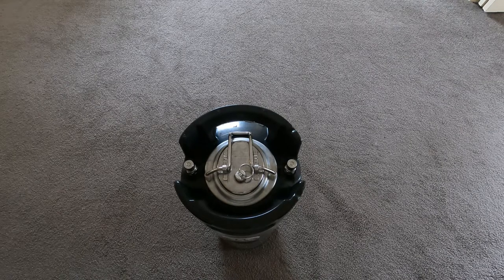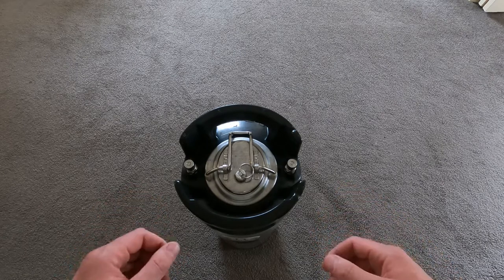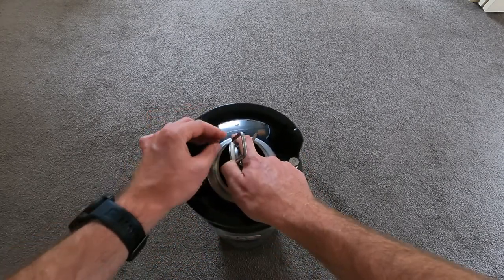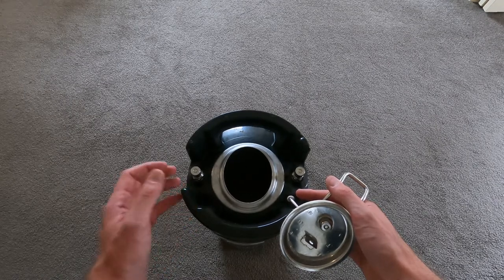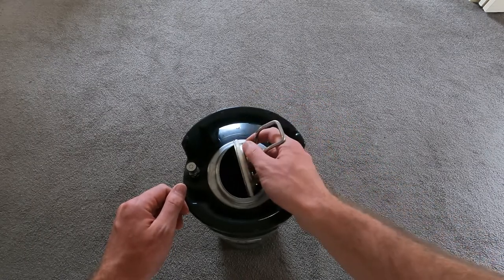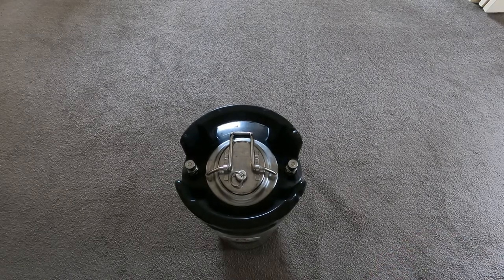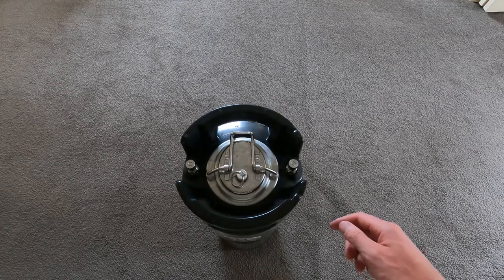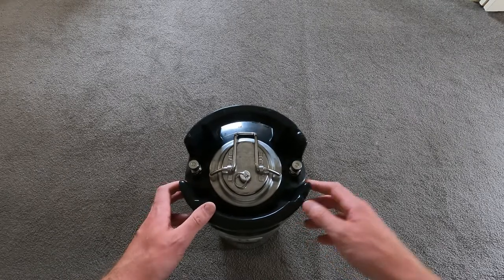How to Fill a 19L Corny Keg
Short example of how to fill a 19L corny keg with cocktails, beers and post mix.

for more information on hiring.